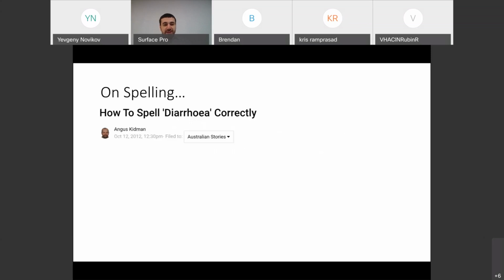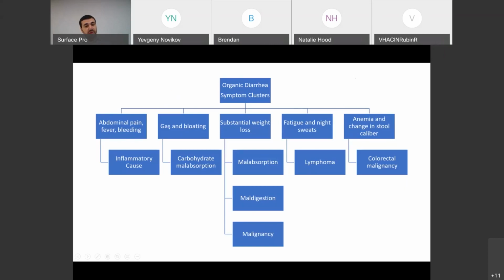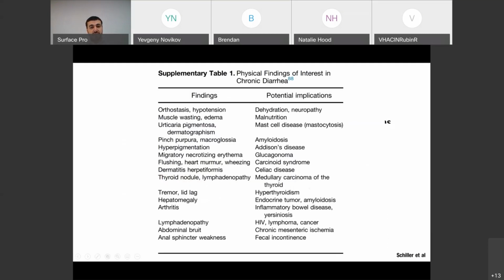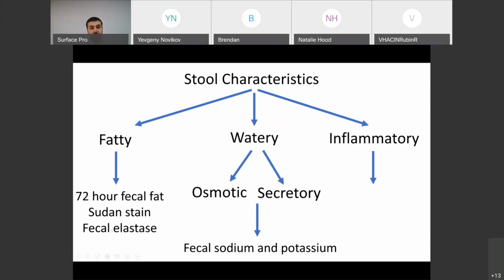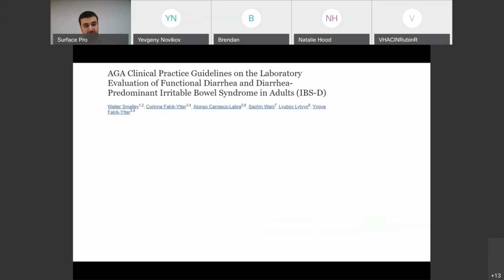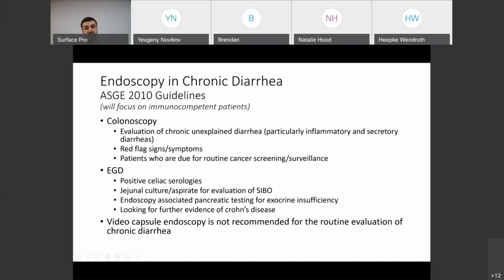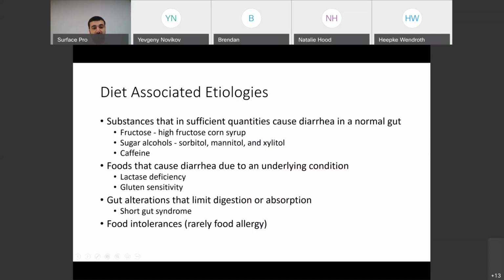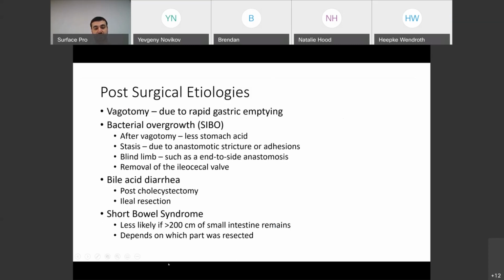Fellow Chalk Talk: Chronic Diarrhea